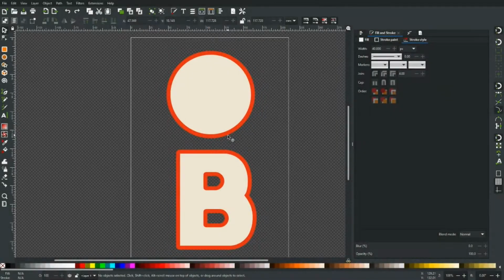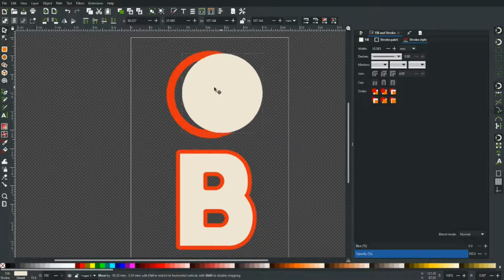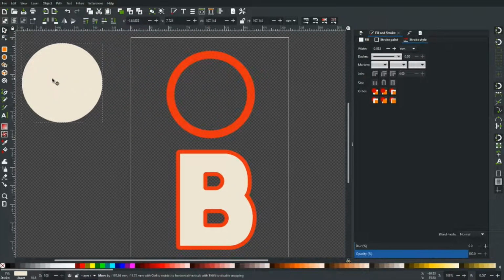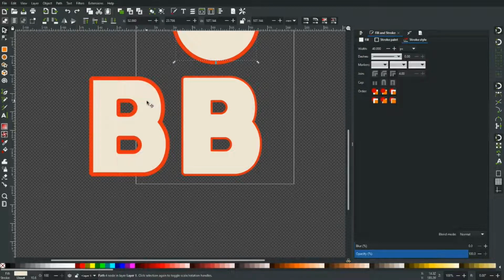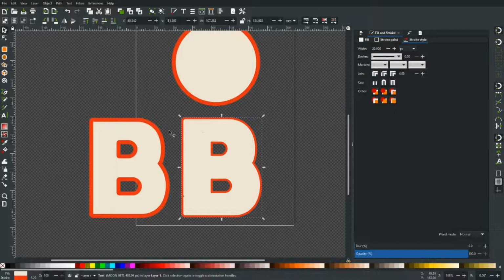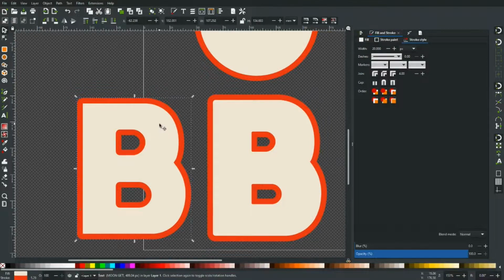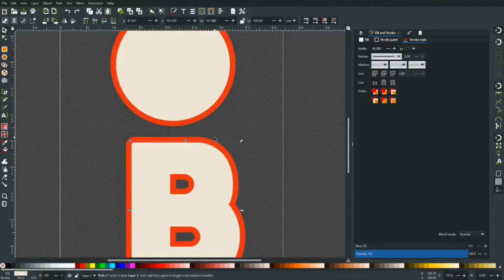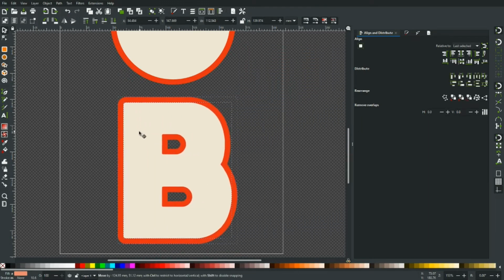Two Ways To Remove Internal Nodes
Thank you for clicking on the dullest thumbnail I'll create probably this year!

Creating cool digital art in Inkscape can be a breeze but there are some quirky things for those of us who design stickers with it that can really cause some headaches.

In this video I go over two ways you can delete internal nodes created by stroke lines that would otherwise make your cutter produce unwanted and unnecessary cuts to you project.

0:45 -  Separating the circle
2:28 - Deleting nodes manually on a simple shape
3:00 - Considering the rendering order of Stroke and Fill
5:19 - Deleting nodes quickly on more complex shapes